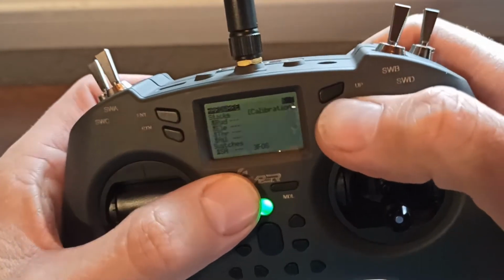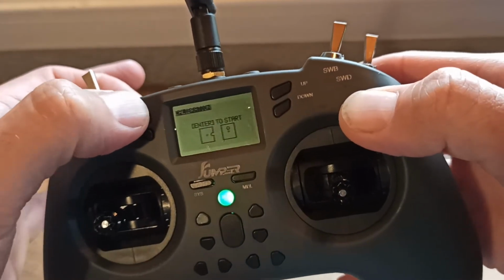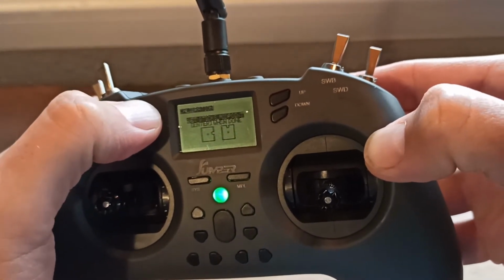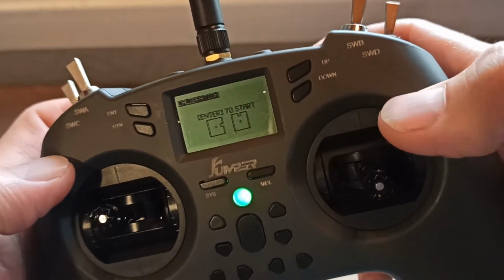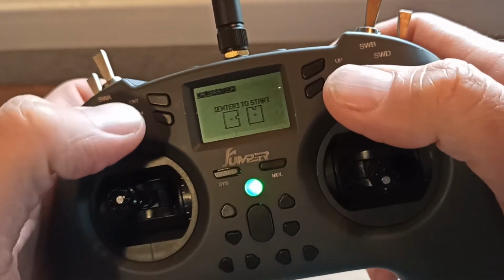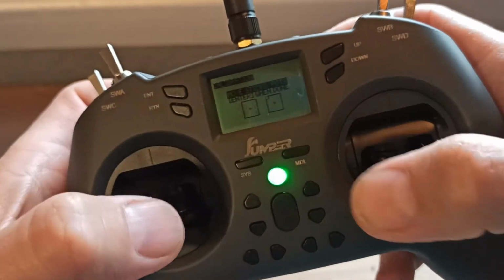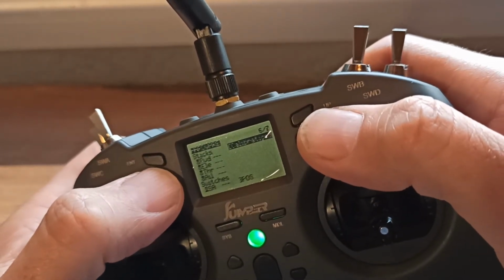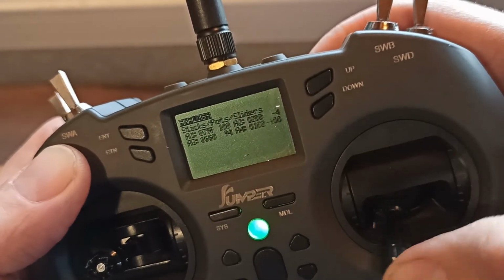Jumper T-Lite - 3rd video for the Support Team. Problems with gimbals And Sound. Factory Issues.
Hi Jumper Support Team!!, How are you?? This is the 3rd video for your answer at the email "The video shows calibration is not started.. Please follow the steps as the screen shows. ENT  to start".
You have many customers with the same problem as I search in Youtube and webs.
I wait for your answer. A nice one. :)